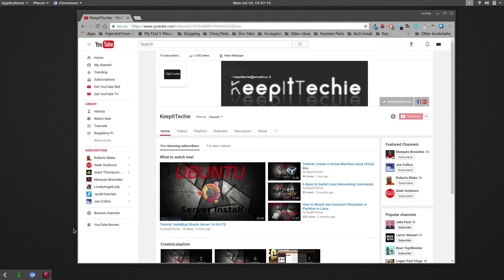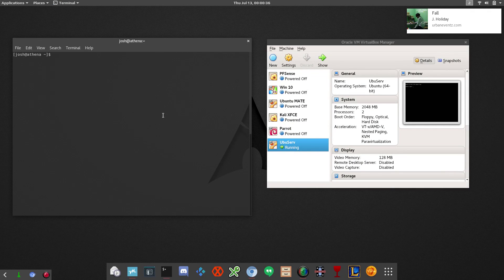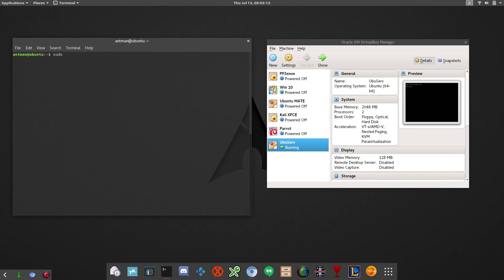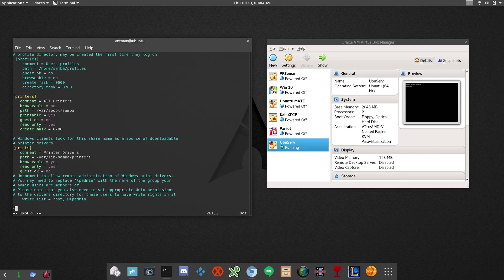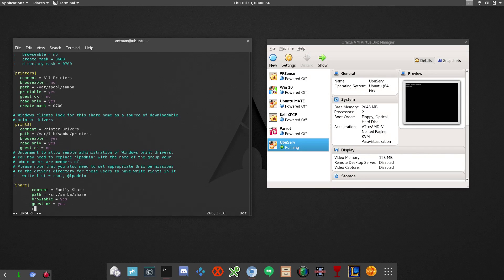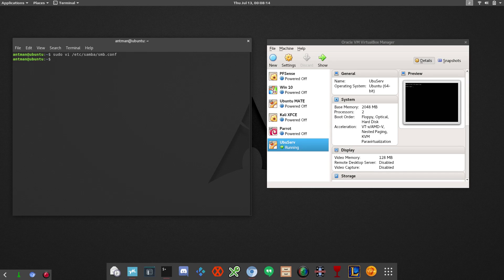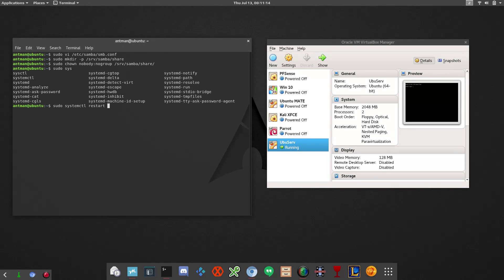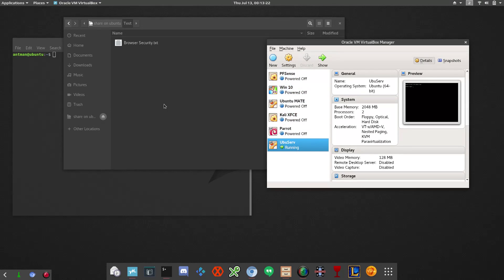Tutorial: Configuring Samba on Ubuntu Server 16.04 LTS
Whats up Guys!!! This video is a walk through of configuring Samba Server to share folders and files to Windows users on Ubuntu Server 16.04 LTS.

Please disable Adblock to help me and other YouTubers out!

Keep It Techie, my friends!!

Bitcoin Address:
bc1qgxzq9ck5nhud8ekmpt46l9u5gn3ty5w9n6mmd4

Ethereum Address:
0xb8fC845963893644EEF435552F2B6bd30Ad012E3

XRP Address:
rKrUvWFT7hVtD5JCcCY9s2HFQZ5UHViLD

Litecoin Address:
LNfWvkcFVfKZXJV28dzU9g7FQ7FYtg5cFg

Dash Address
Xu4VgqCkN4d1JKfzdjMNdb63Mfup3Cmnqx

Zcash Address
t1fqyxF3pFtRDuz2Vprt4m5pXWa8rs97Swr